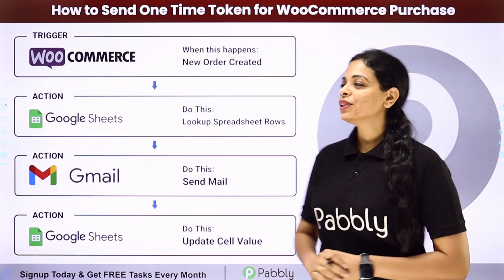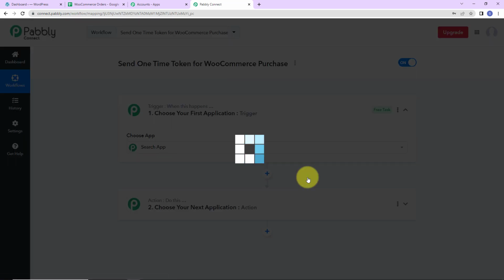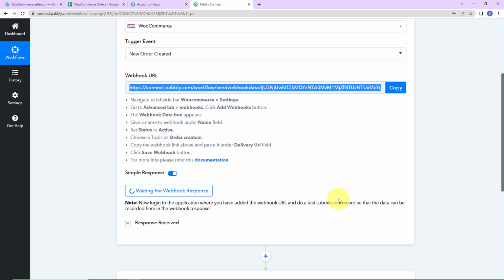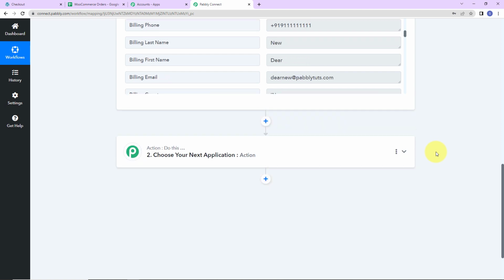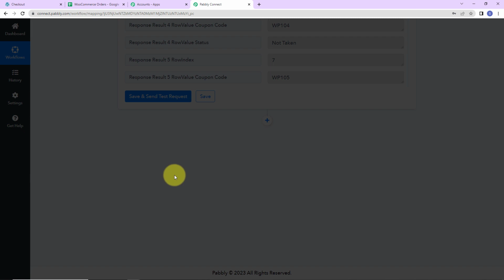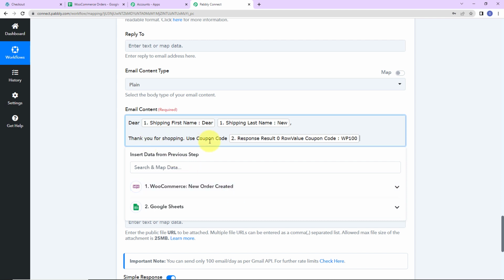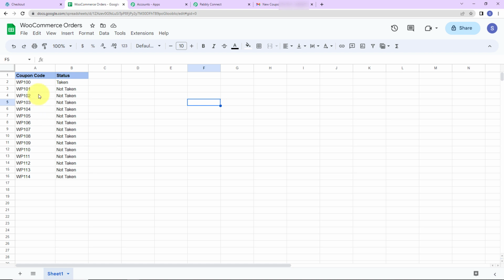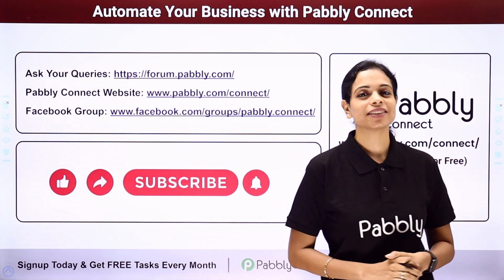How to Send One Time Token for WooCommerce Purchase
In this video, we will learn WooCommerce - Gmail - Google Sheets using Pabbly Connect.
This integration enables you to automatically send one-time token to customers upon purchase and simultaneously add the corresponding information to a designated cell in Google Sheets. This will help you streamline your communication and data tracking, ensuring a secure and wonderful experience for your customers.

1. Automation: Pabbly Connect offers automation capabilities that can help you automate mundane and repetitive tasks. This allows you to save time, money and resources.

2. Integration: Pabbly Connect provides a wide range of integrations so that you can connect different web services with each other. This helps you to create smarter workflow processes and make your business more efficient.

3. Security: Pabbly Connect takes security seriously and provides an industry-standard security system to protect your data and applications.

4. Scalability: Pabbly Connect is highly scalable and allows you to easily add new applications and services to your workflow.

 5. Cost-effective: Pabbly Connect is cost-effective and provides plans for different business sizes.